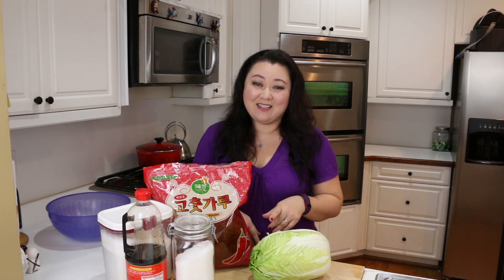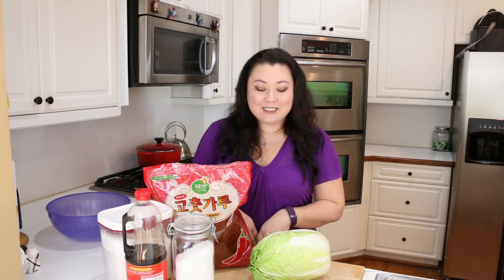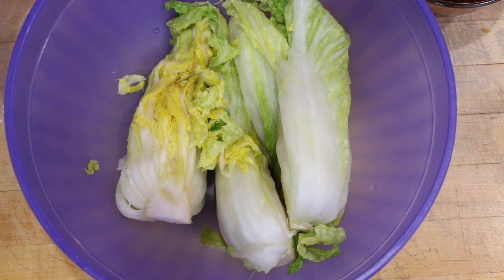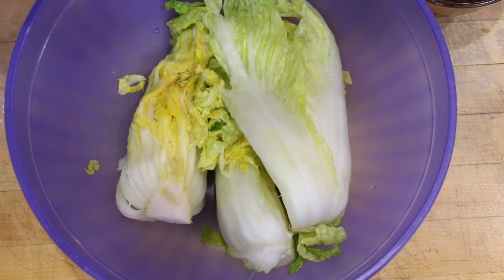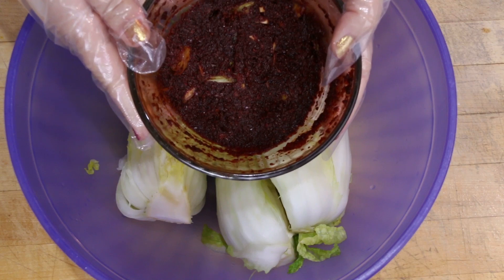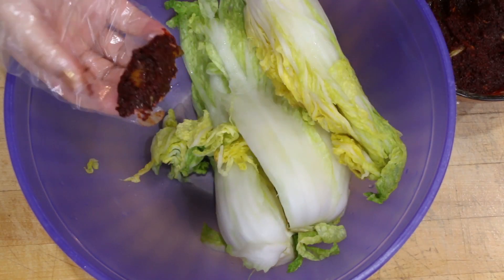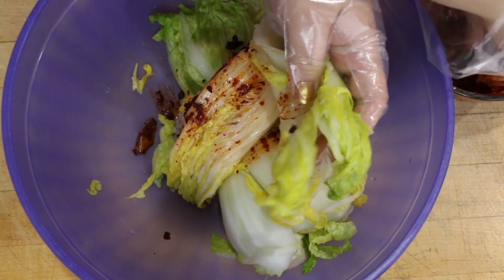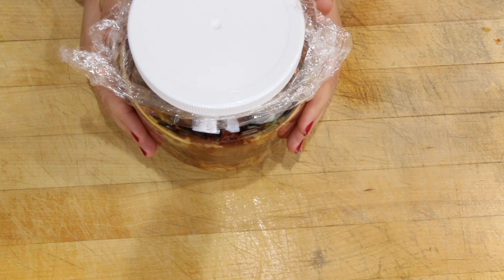Napa Cabbage Kimchi/ Baechu Kimchi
Add some probiotics into your diet with this easy to make cabbage kimchi.

Ingredients:
1 head of napa cabbage, quartered
1 cup coarse sea salt
2-3 bunches green onion, sliced
2-3 cloves of garlic, minced
1 thumb ginger, peeled and julienned
2-4 tablespoons red pepper flakes
2 tablespoons fish sauce or soy sauce
2 tablespoons of water